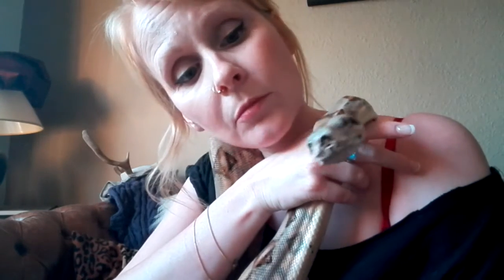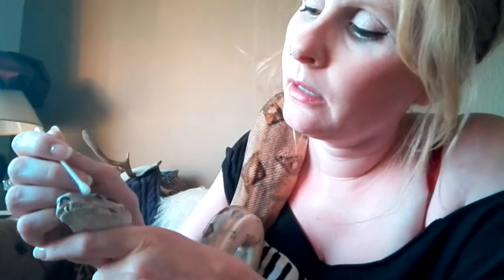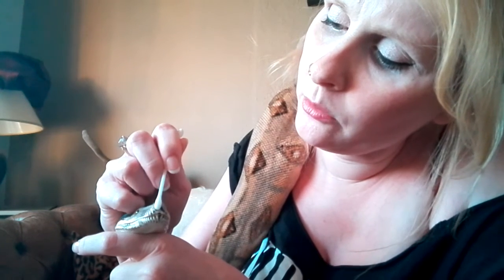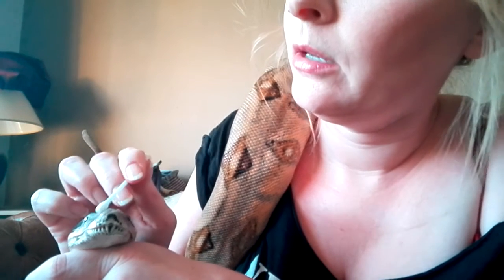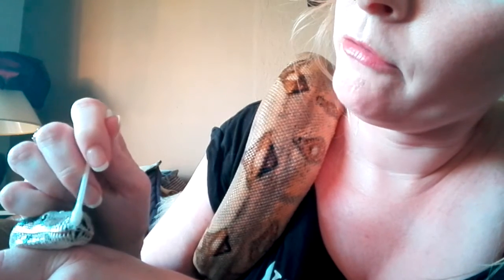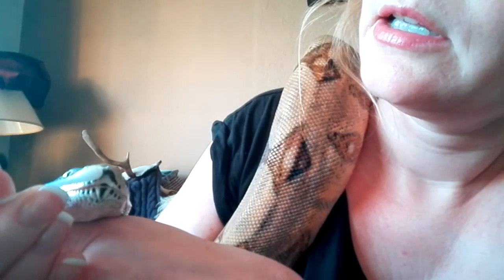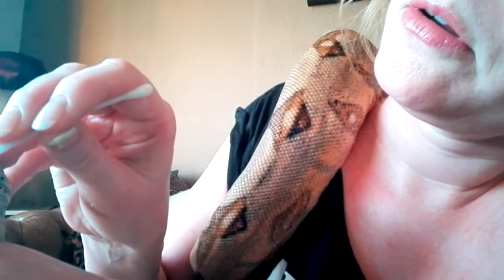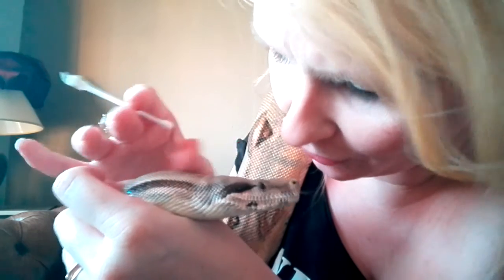removing stuck shed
My Male hogcross, Karl, had some stuck shed on his nose and I decided to film the removal process, thinking it might help others. Please notice that I am in NO way holding him tight, Im merely supporting his head to keep it where I can see what Im doing